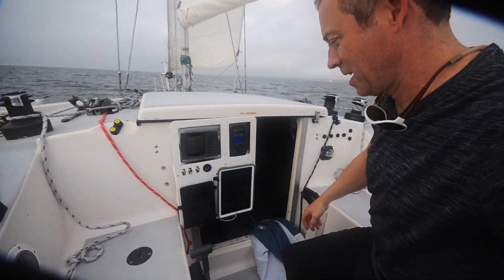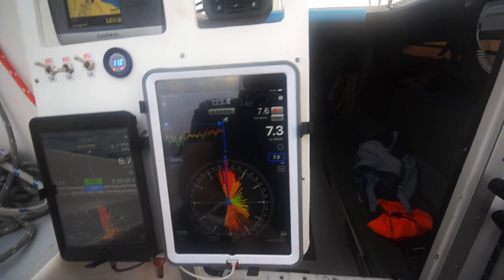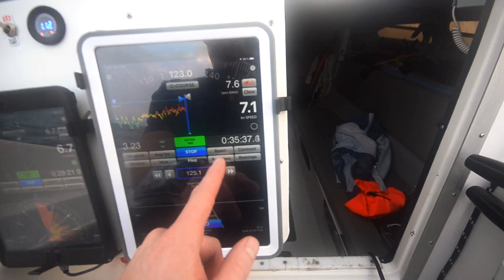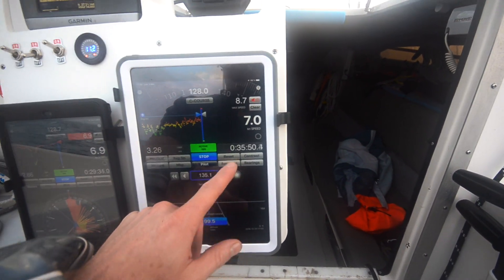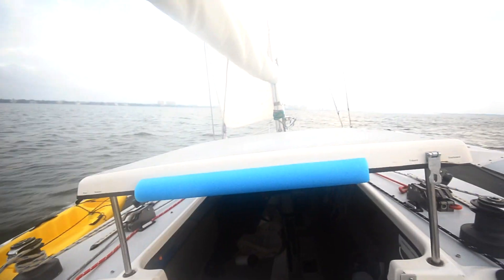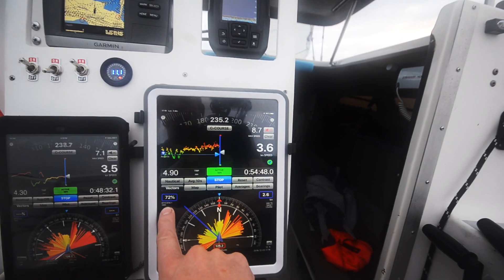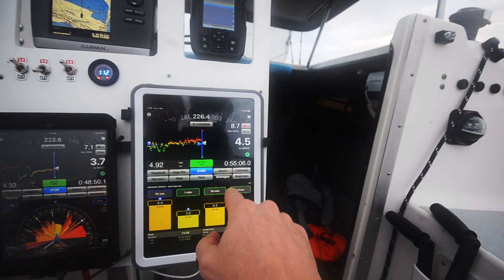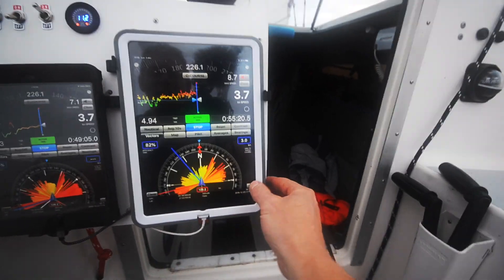Sailing with tcSpeeds iOS app - A new instrument for sailors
tcSpeeds is an extension to your chart plotter and will give you more data on your speed performance.

I developed the tcSpeeds sailing iOS app in my spare time.
I welcome any suggestion you may have to improve tcSpeeds.

I also create an International NGO to provide books and computers to the poorest places.